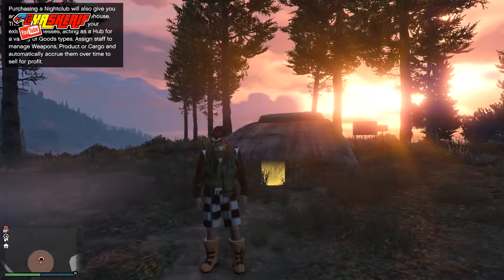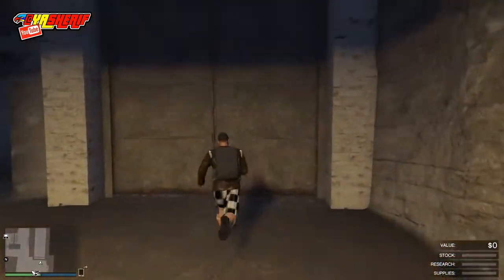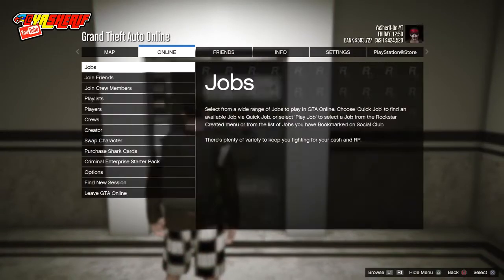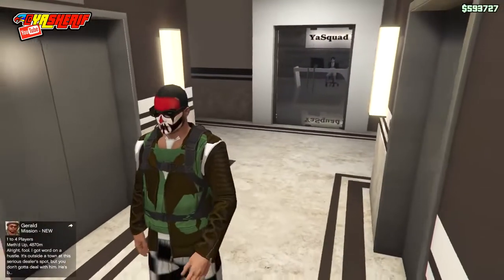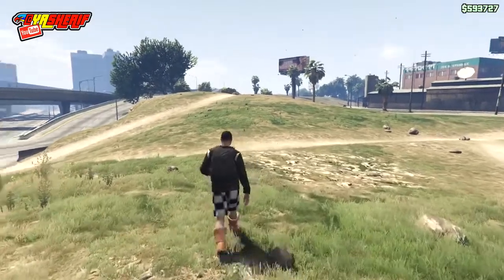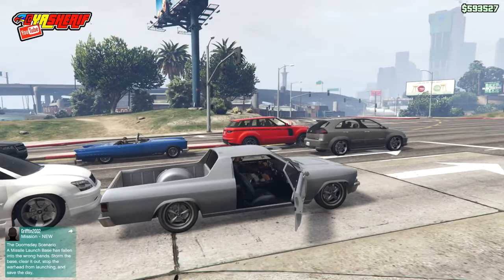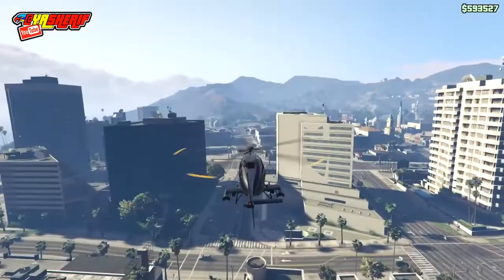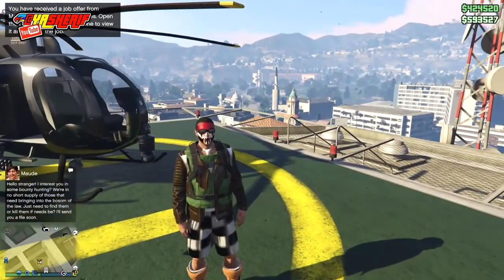GTA 5 - UNLIMITED EASY MONEY GLITCH